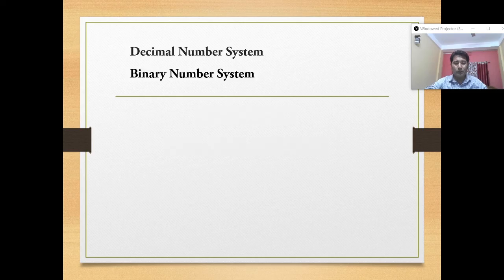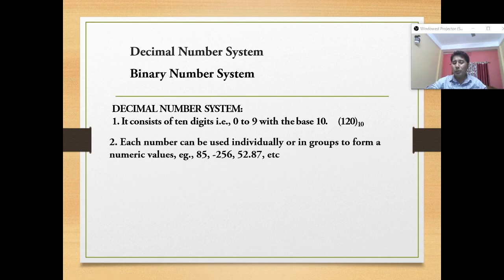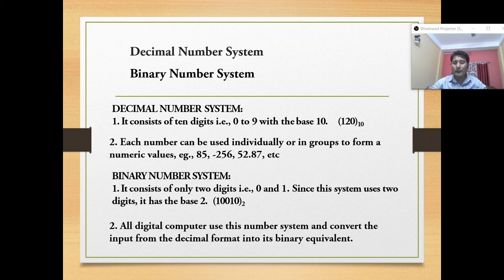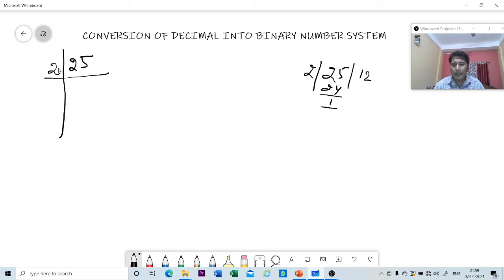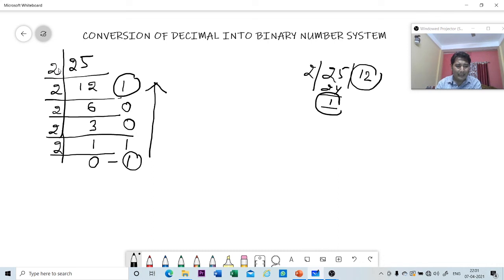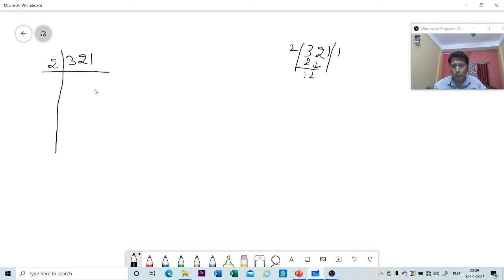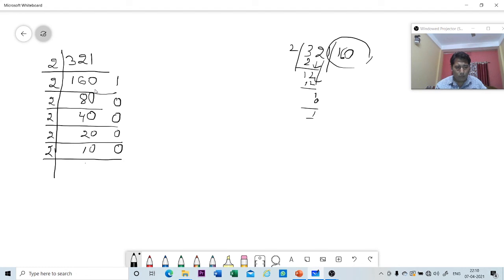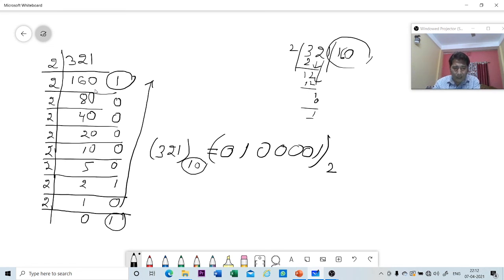VII_CH-1: NUMBER SYSTEM- Decimal to Binary Number Conversion.